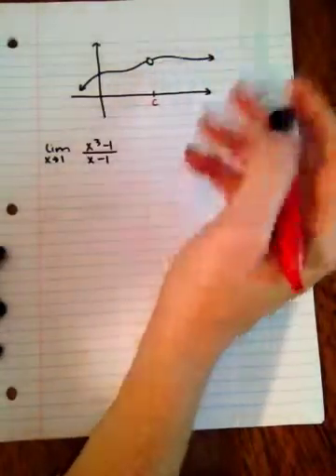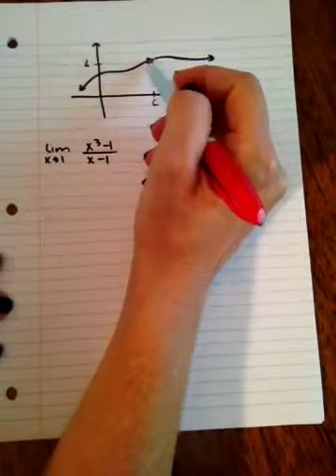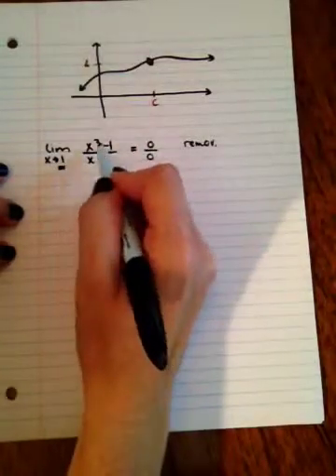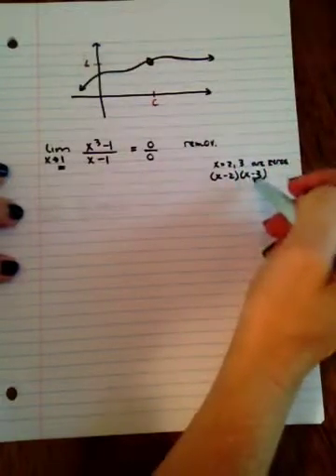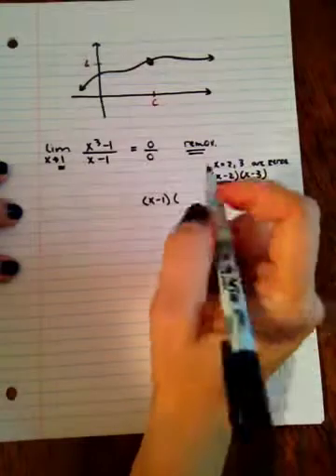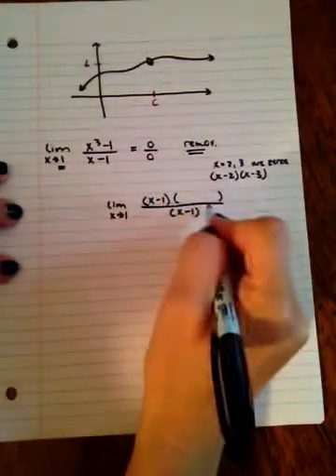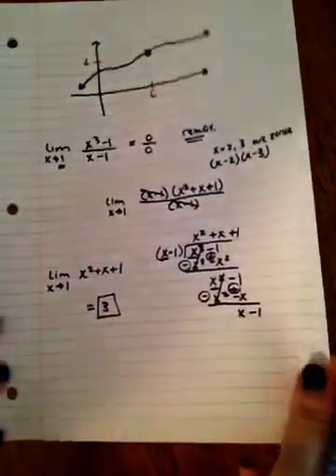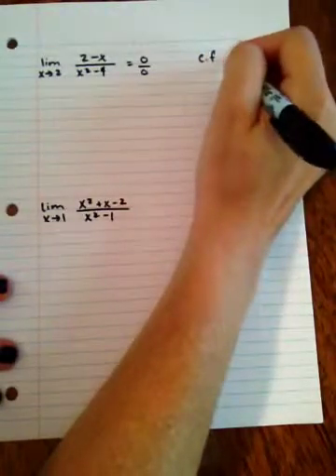Limits Analytically Part 1: Factoring